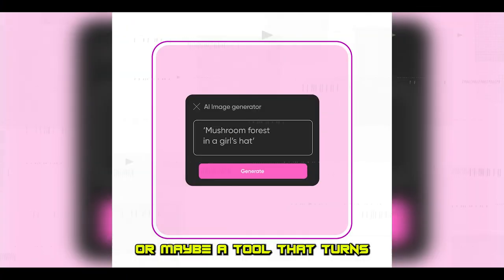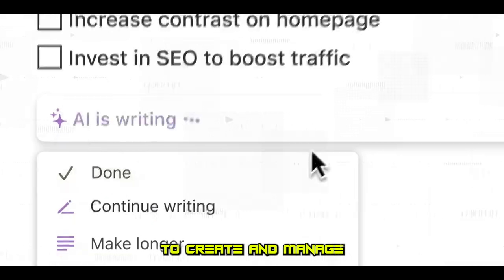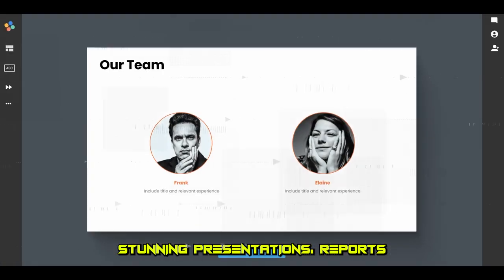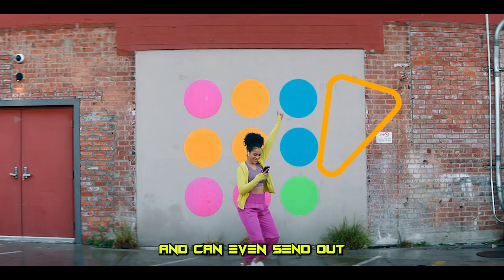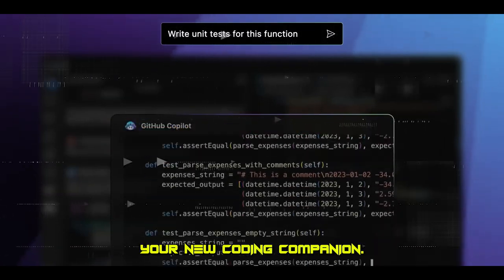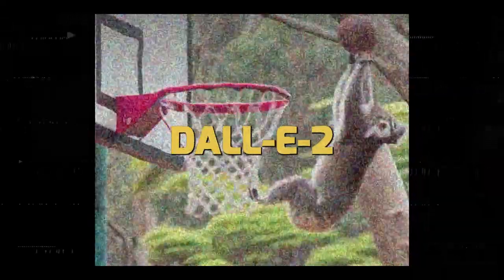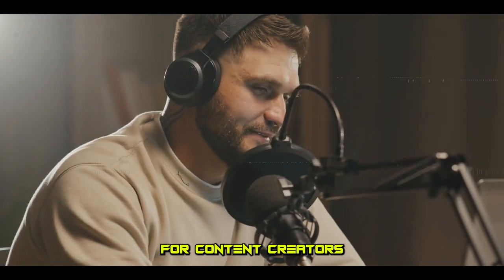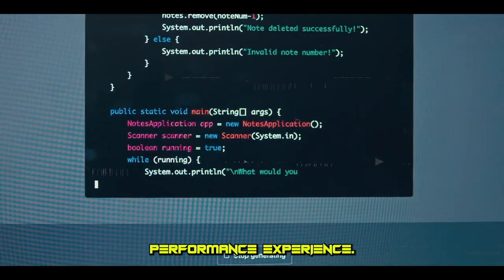Discover Hidden Gems: MUST Have AI Tools!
🔥Discover the AI Tools You Didn't Know You Needed!🔥 This video is your ultimate guide to 10 outstanding AI tools plus 2 exciting bonuses, all set to revolutionize your daily tasks.

Dive in as we explore:
1️⃣ AI Notion - your smart productivity partner,
2️⃣ AI Otter - a transcription tool that does the hard work for you,
3️⃣ Beautiful.ai - your shortcut to dazzling presentations,
4️⃣ Grammarly - the ultimate guardian of your written content,
5️⃣ Calendly - the smart scheduling tool that keeps you on top of your meetings,
6️⃣ Jasper - the AI that writes for you, powered by the groundbreaking GPT-3,
7️⃣ GitHub Copilot - your sidekick for efficient coding,
8️⃣ Dumme - the AI text editor taking your coding to the next level,
9️⃣ Dall-e 2 - the AI that turns your text descriptions into lifelike images,
🔟 Soundraw - your one-stop solution for effortless music creation.

Bonus time! Don't miss Podcastle, an AI tool making podcast creation a breeze, and Deep Nostalgia, the AI magic that brings old photos to life.

These tools are game-changers for students, professionals, freelancers, and businesses alike, offering revolutionary solutions for a wide range of tasks. Whether you're managing projects, transcribing meetings, improving writing skills, or even creating music, these AI tools have you covered. Dive into this video to learn about these powerful AI tools and elevate your productivity and creativity to new heights!